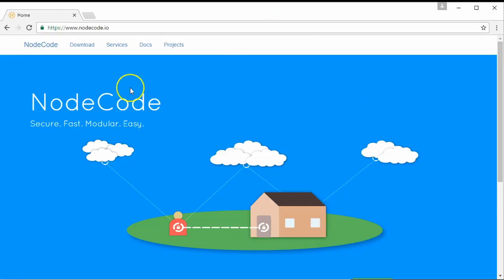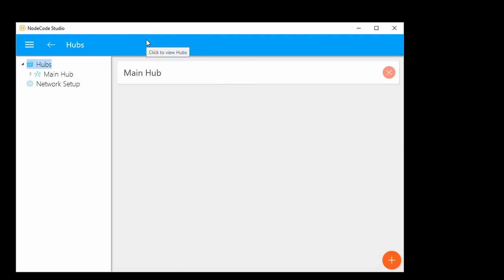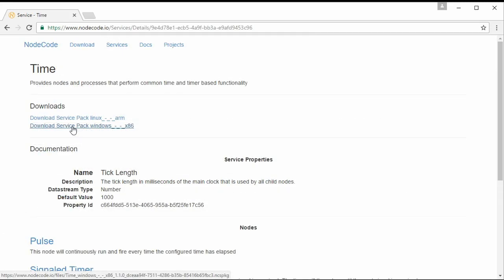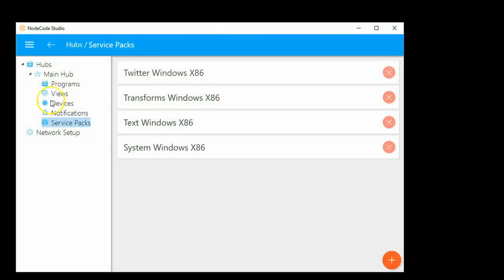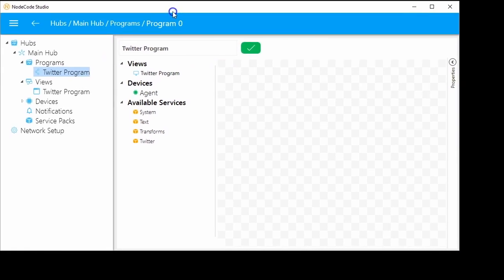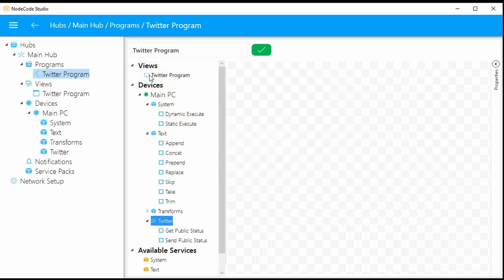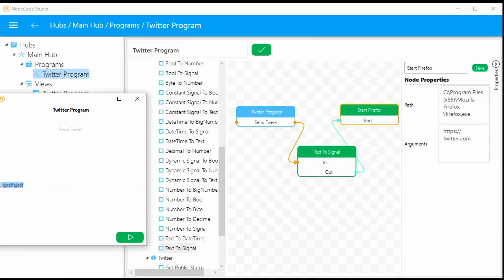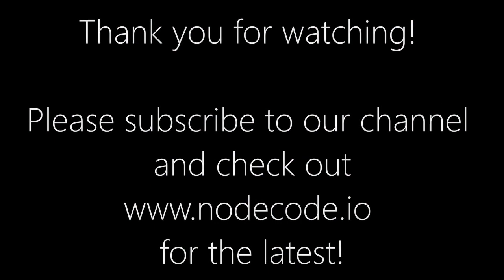NodeCode Studio 1.1 - Getting Started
We try and cram as much info inside this 18:30 minute video as we possibly could.  We cover everything from installation to the completion of a sample program that sends a tweet and then opens a browser to view the tweet.

As a side note: we are software developers and not video producers so please give us a little break on the production quality and the story line :)